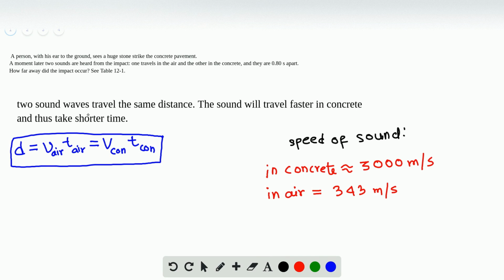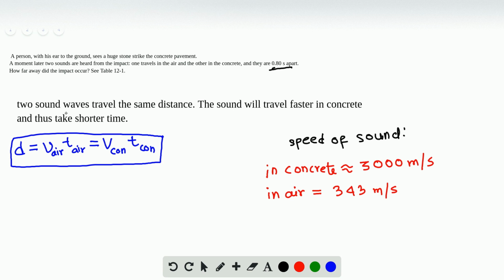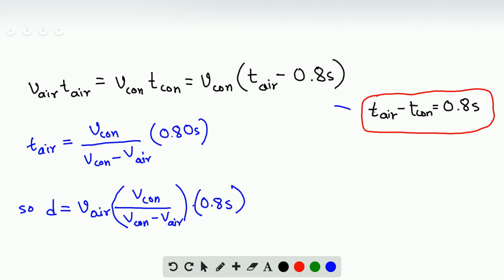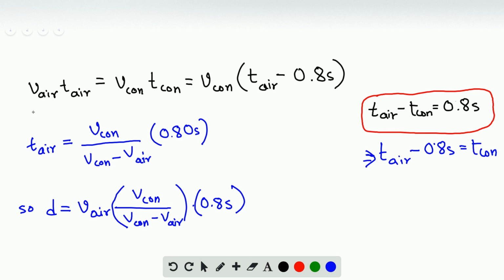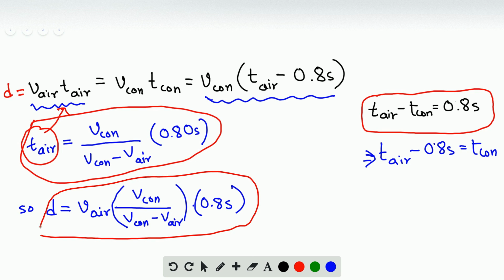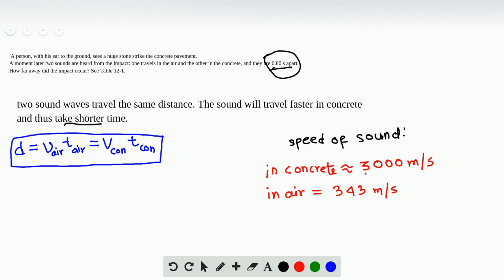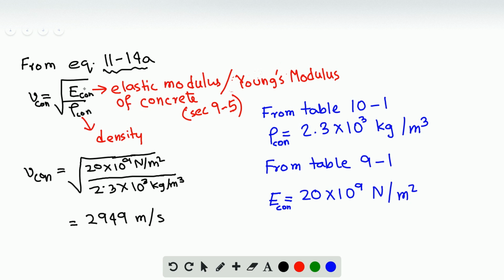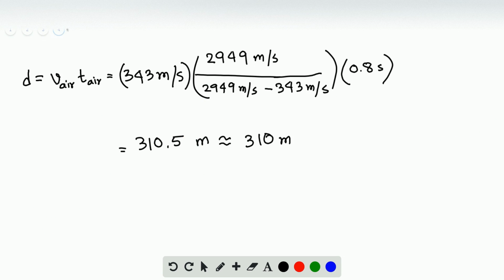A person, with his ear to the ground, sees a huge stone strike the concrete pavement A moment later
A person, with his ear to the ground, sees a huge stone strike the concrete pavement. A moment later two sounds are heard from the impact one travels in the air and the other in the concrete, and they are 0.80 s apart. How far away did the impact occur See Table 121.

📕 Economics Q&A
📕 Chemistry Q&A
📕 Math Q&A
📕 Statistics Q&A
📕 Computerscience Q&A
📕 Accounting Q&A
📕 Biology Q&A
📕 Physics Q&A